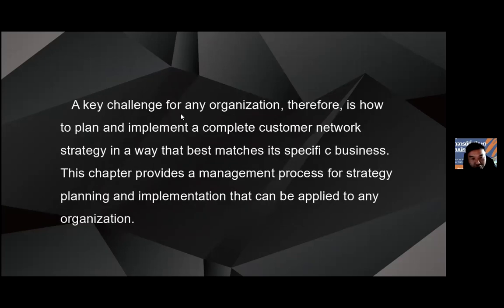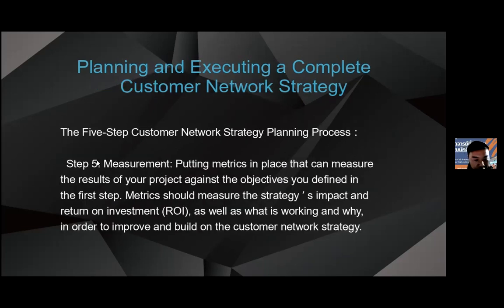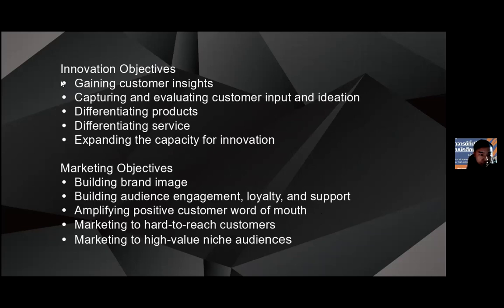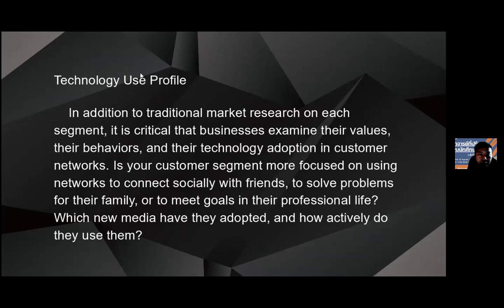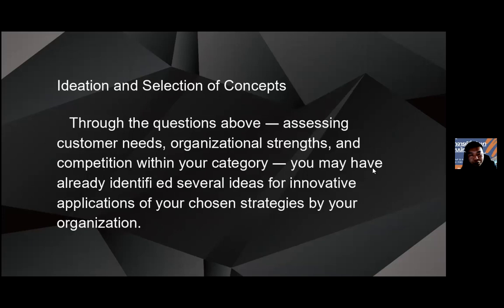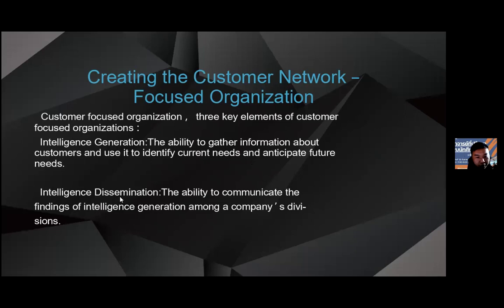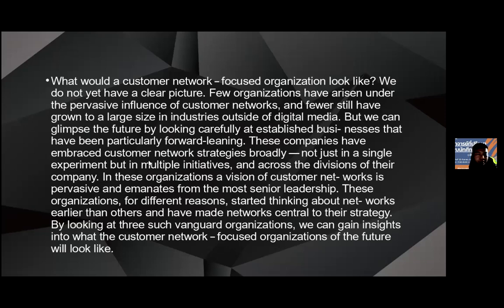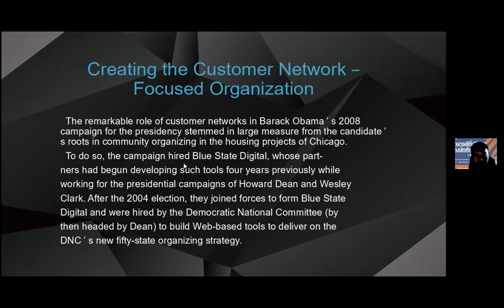Five Strategies for Customer Networks CH 8 9